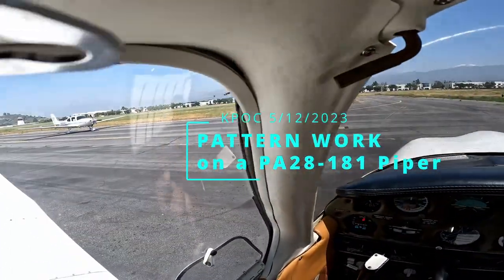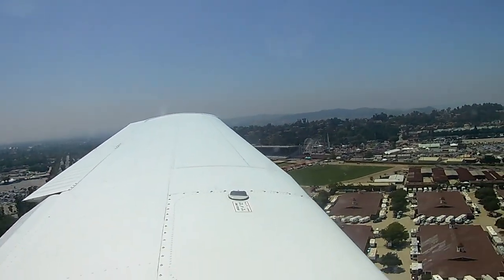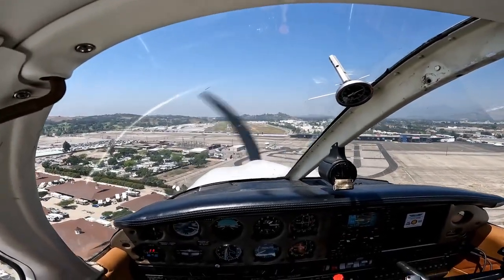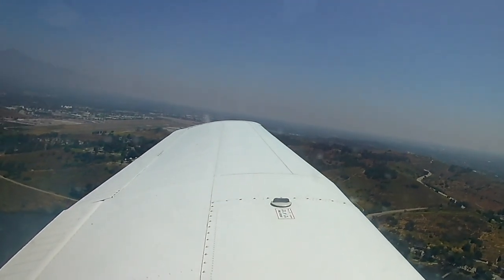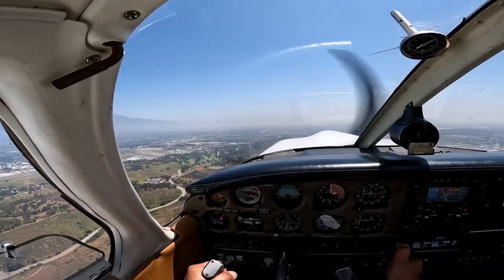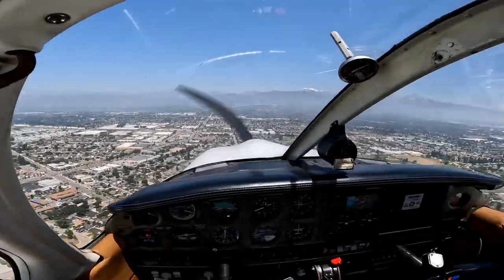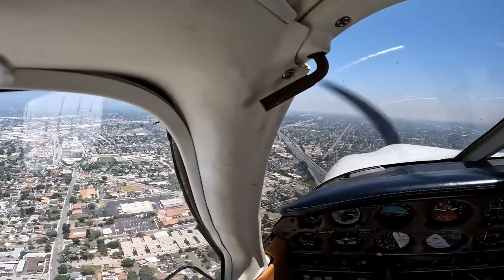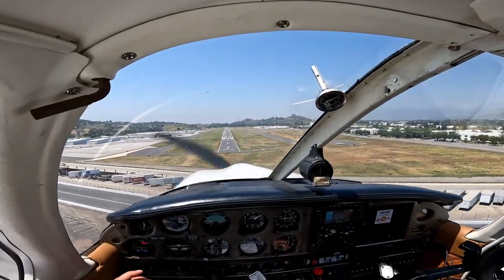Pattern Work | Vlog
Practicing on Touch N Go at KPOC on 05/12/23